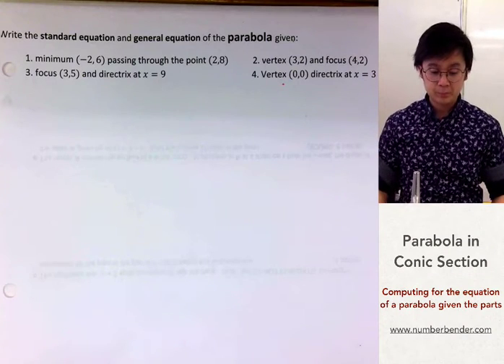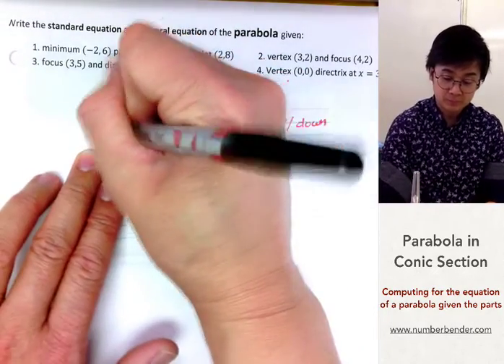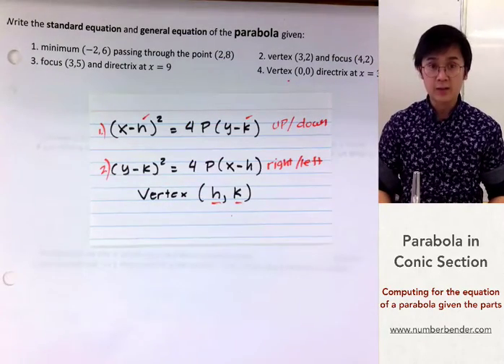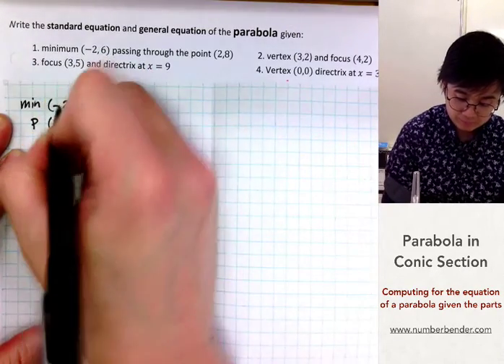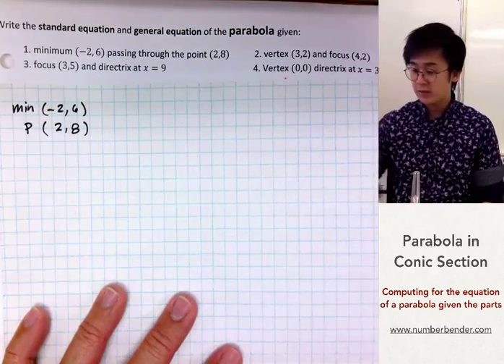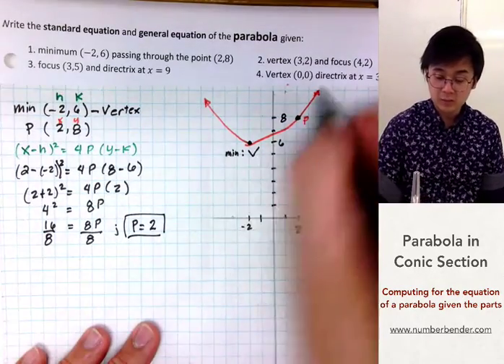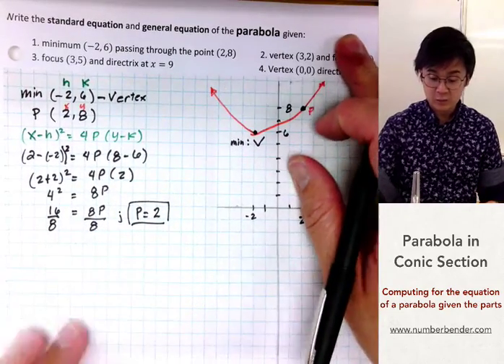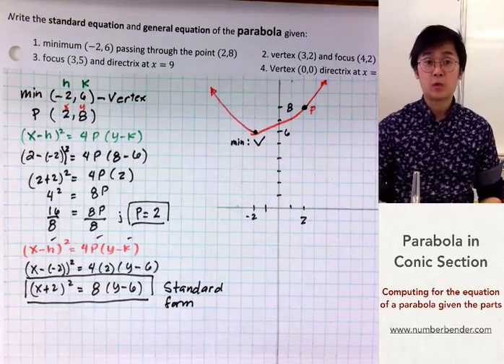HOW TO ANSWER PROBLEMS ON ANALYZING A PARABOLA AS A CONIC SECTION | ANALYTIC GEOMETRY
This lesson shows you how to answer problems involving parabola as a conic section.  Given the parts of the parabola, you can write the standard form and the general form of the parabola using 2 sets of formula. In answering problems involving any conic section, it's easier if you will use a graphing paper in your solution.

Writing the standard and general form of the parabola

01:42     1.) minimum (–2,6) passing through point (2,8)
08:37     2.) vertex (3,2) and focus at (4,2)
12:13     3.) Focus at (3,5) and directrix at x = 9
17:29     4.) Vertex (0,0) origin, directrix at x = 3